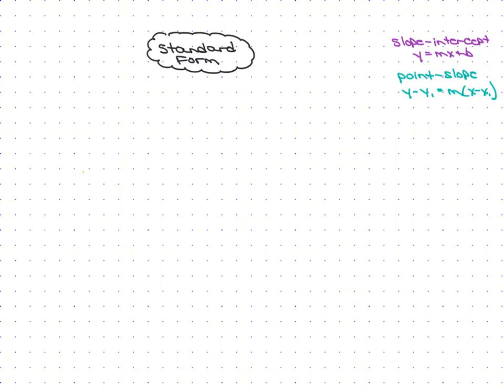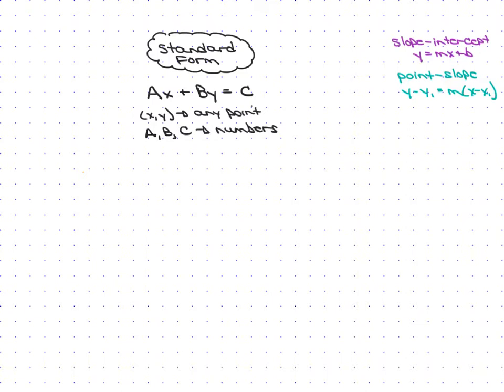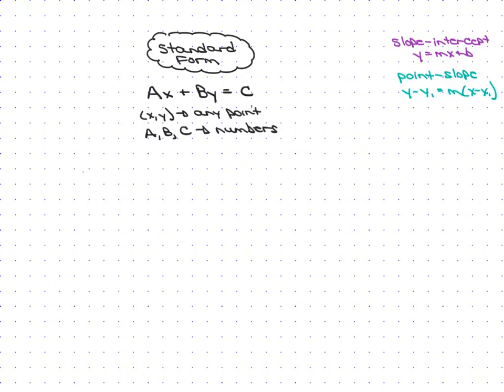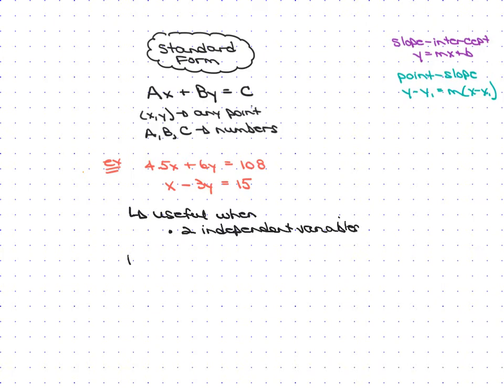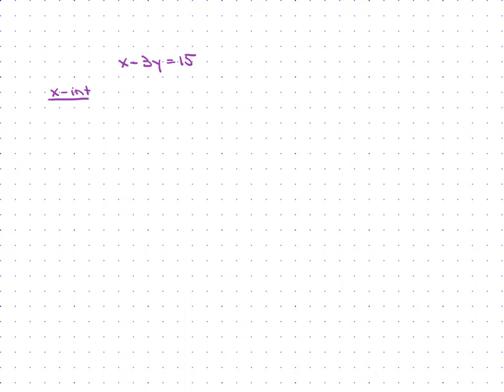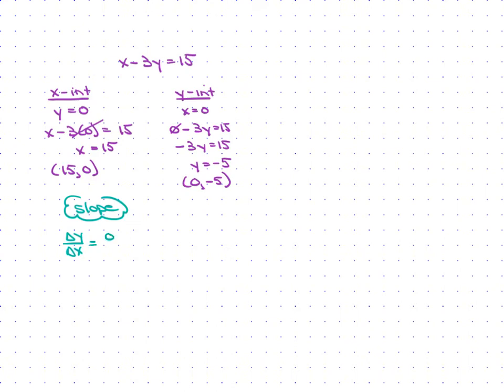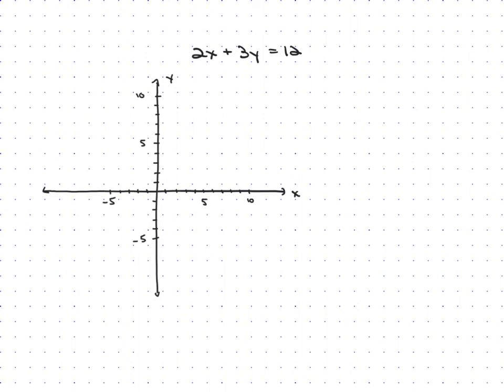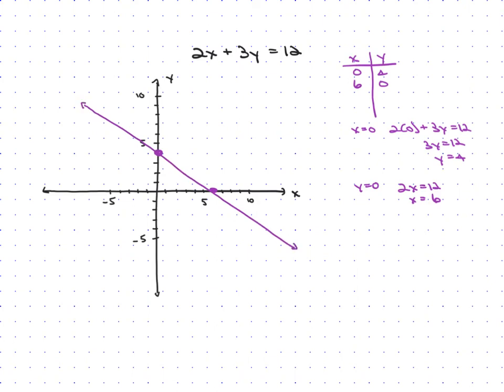Standard Form And Intercepts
In this video you're going to learn about a 3rd way to write a linear function -- Standard Form.